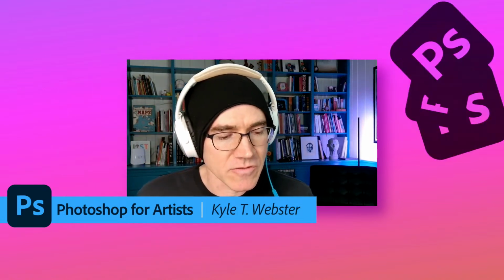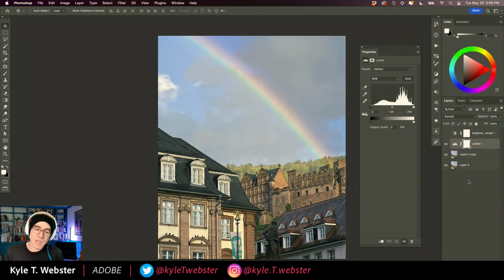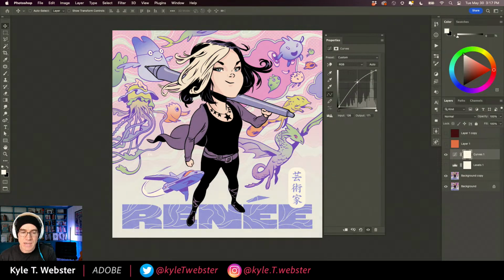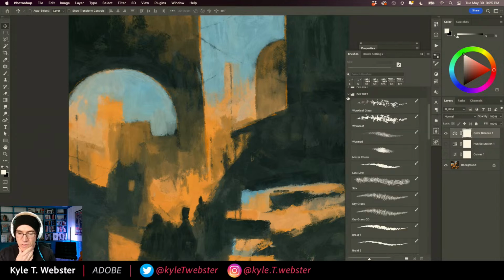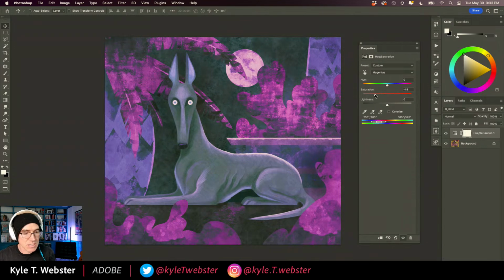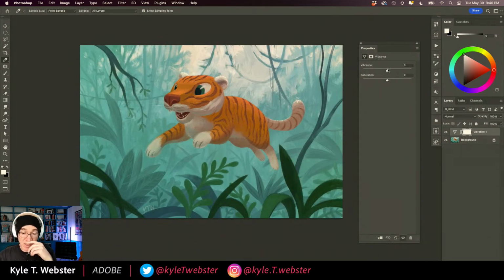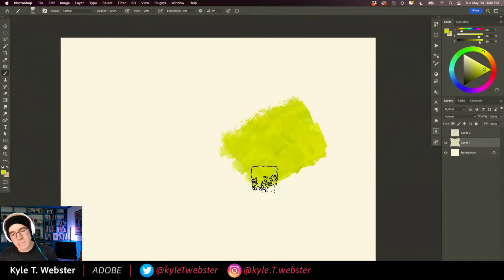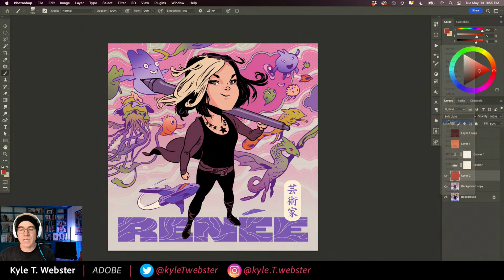Photoshop for Artists - Image Adjustments & Blending Modes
One of the best things about working digitally is the ability to alter the hue, saturation, brightness, and contrast of your art at any point in the process. Learn how in this episode of Photoshop for Artists with Kyle T. Webster.

00:00 Start
00:50 Introduction
02:50 Adjustments
06:20 Auto tone and contrast
07:20 Adjustment layers
15:00 Curves adjustments
23:50 Color balance adjustment layer
28:30 Hue/saturation adjustment layer
35:50 Masking adjustment layer
37:50 Vibrance adjustment layer
42:20 Black and white adjustment layer
44:30 Blending modes